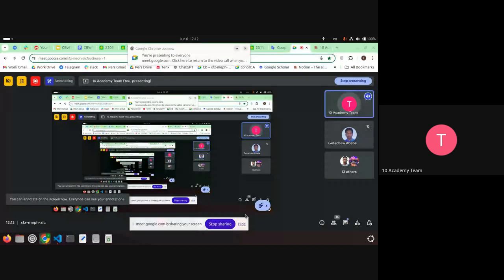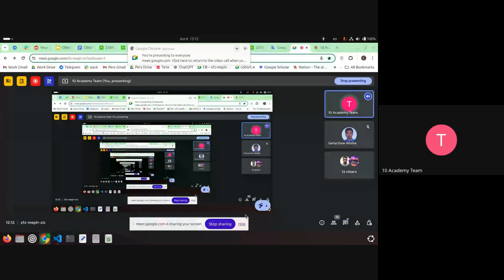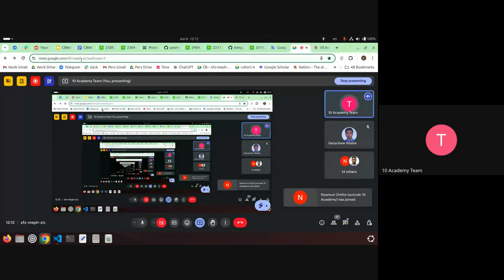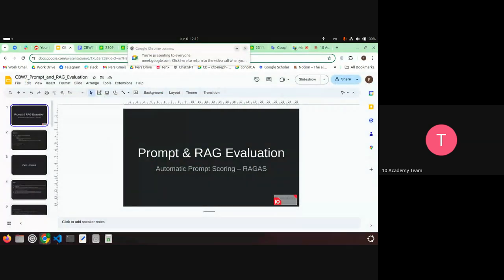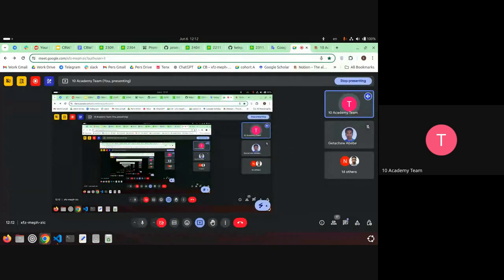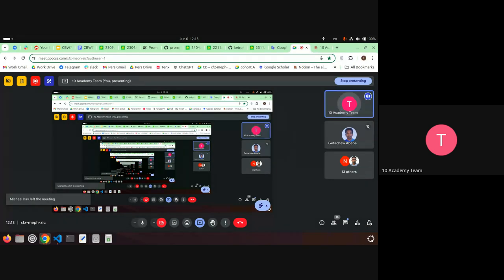Cohort B W7D4, Tutorial 1